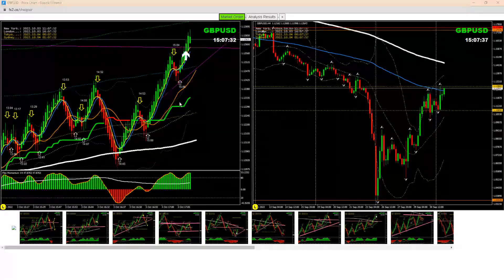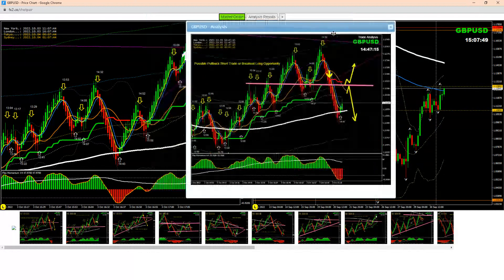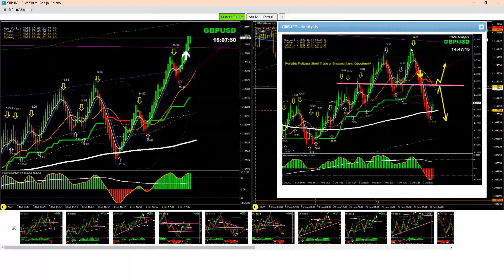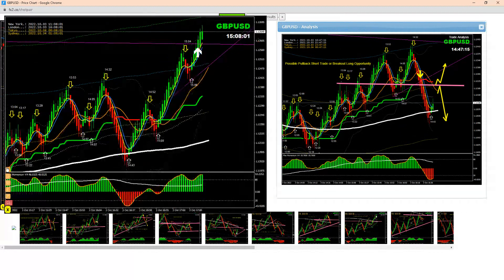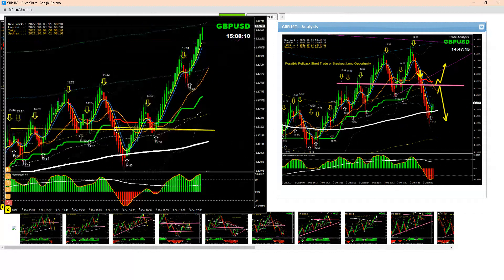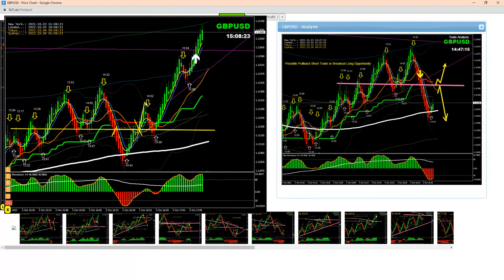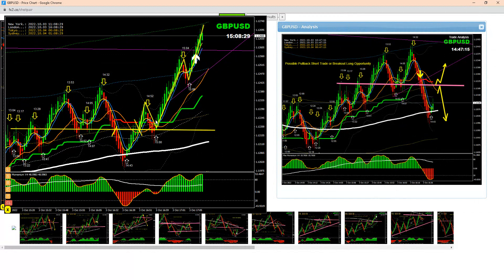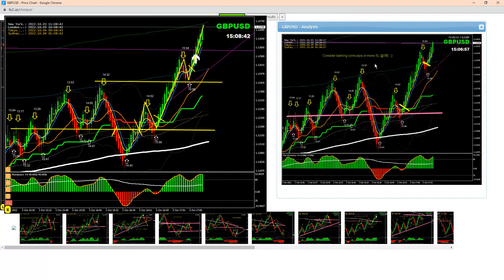Long Trade on GBPUSD | Live Forex Trading & Coaching | Get Funded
Three Steps To Become a Successful Trader & Get funded:

1)
2)
3)

Best regards,

Ashraf Noor.